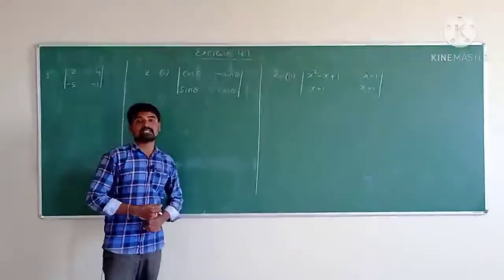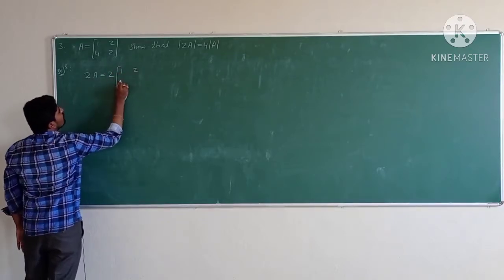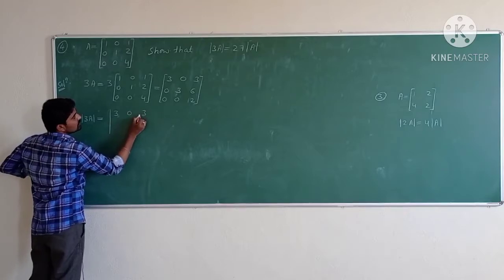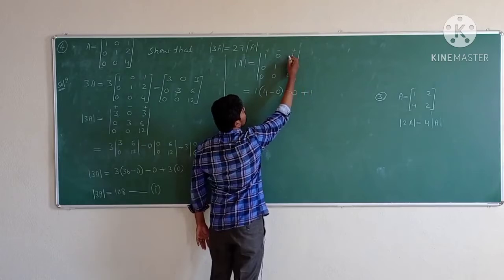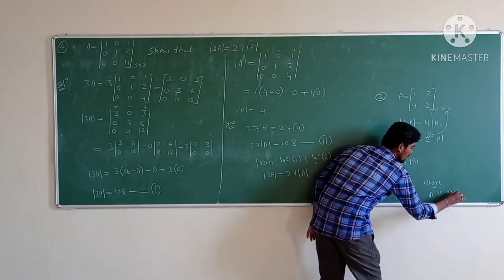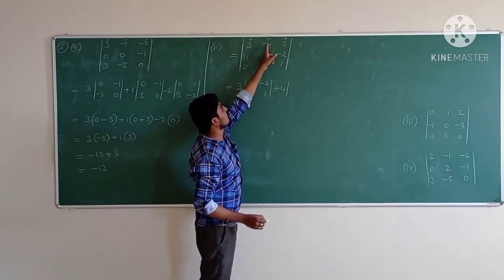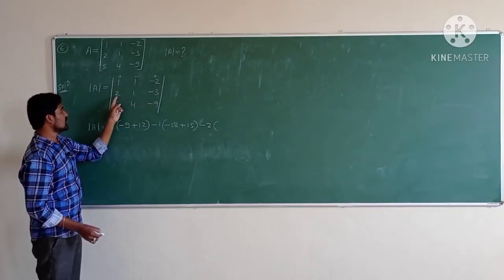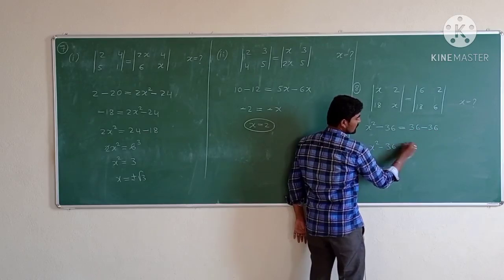determinants 2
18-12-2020